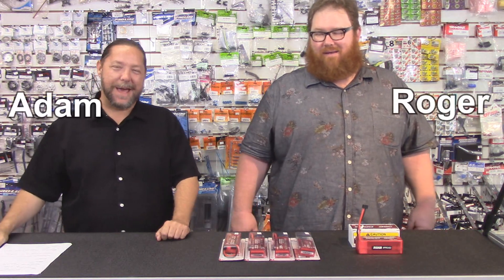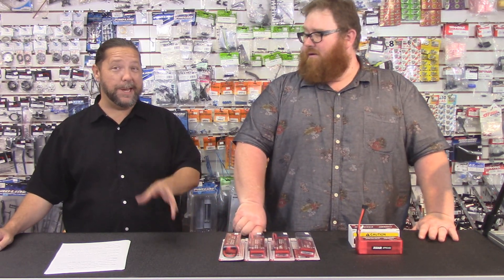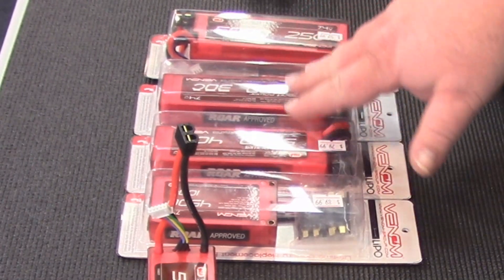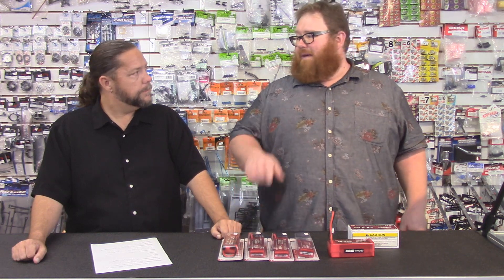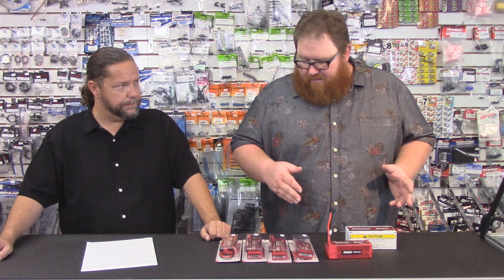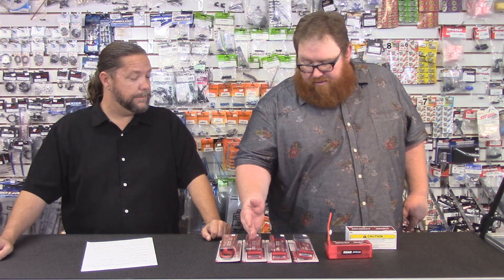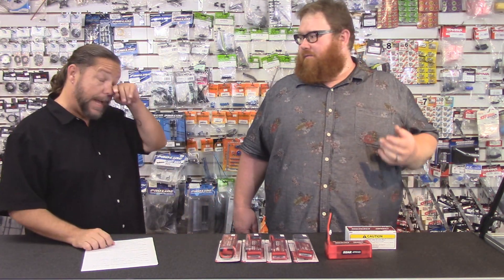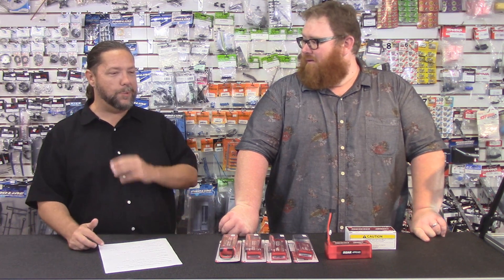Choose The Correct LiPo Battery for Your Vehicle - How-To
Roger and Adam go over the information you need to know in order to pick the best LiPo battery for your vehicle.

In this video we are using Venom batteries for our examples You can buy them

- We ship for free over $89
- Price match any competitor's prices
- Do not charge Sales TAX
- Provide unbeatable customer support!

We make hobby easy for you!